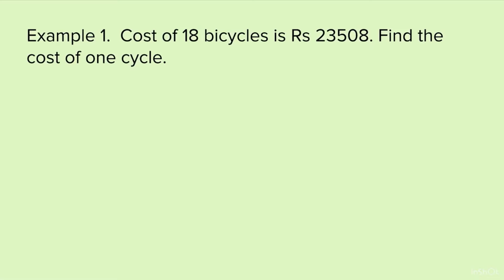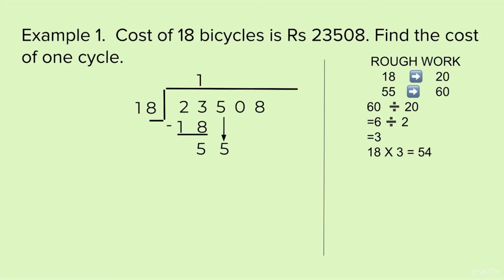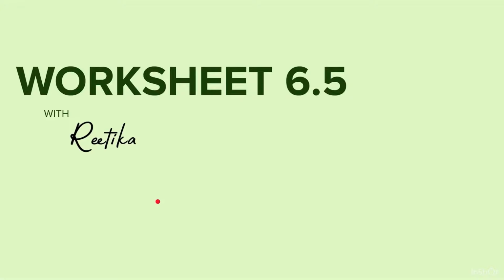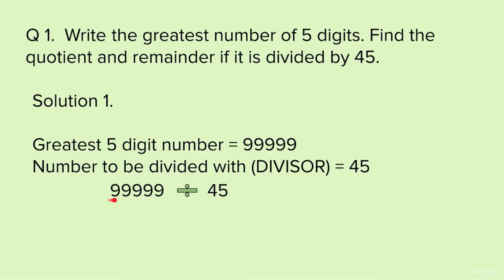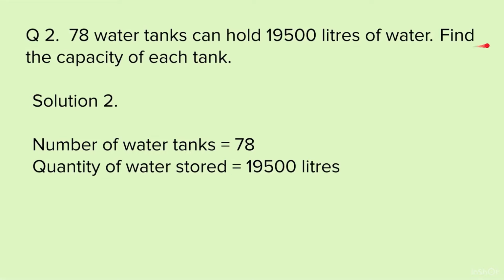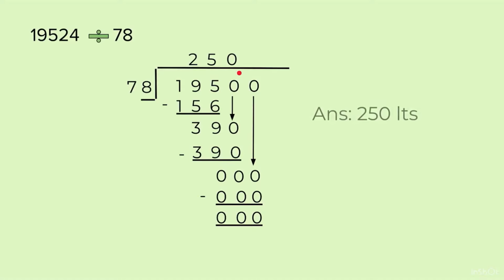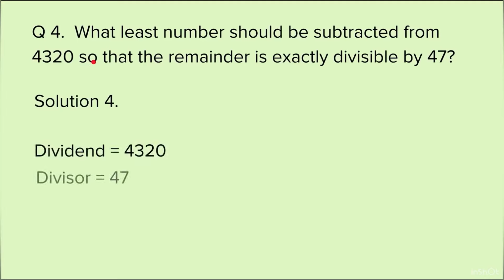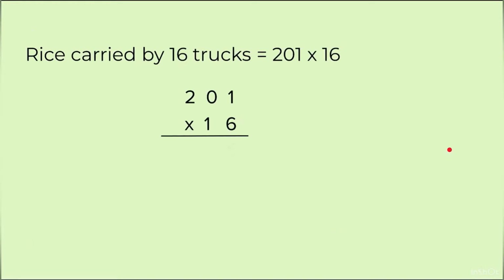Class 4 Maths CBSE | Division Word Problems | Ch 6, Session 6.5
If you want to learn and practice properties of multiplication and basic multiplication with carrying then watch this

If you want to learn how to divide a number by a single digit number then watch this

If you want to learn the technique of dividing a number by 10 or 100 then watch this

In case you want to practice more questions, you may get your book